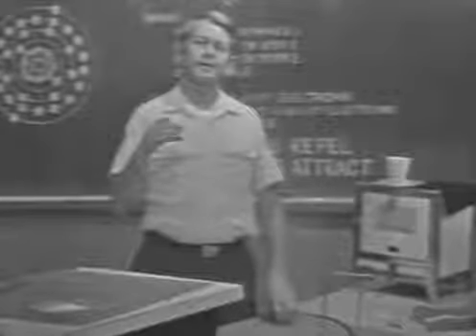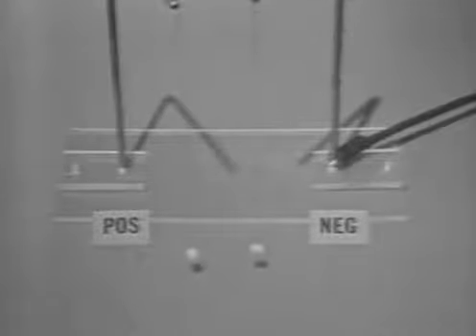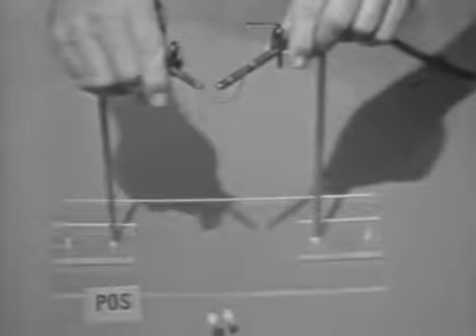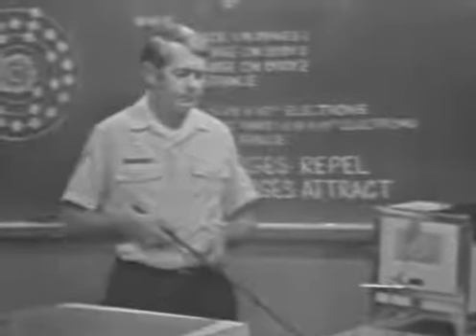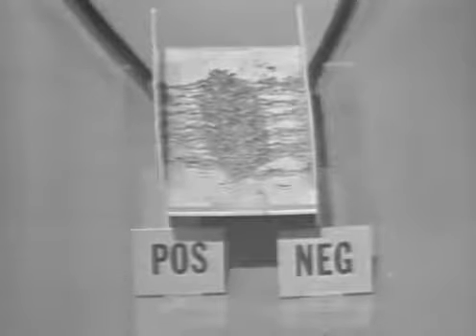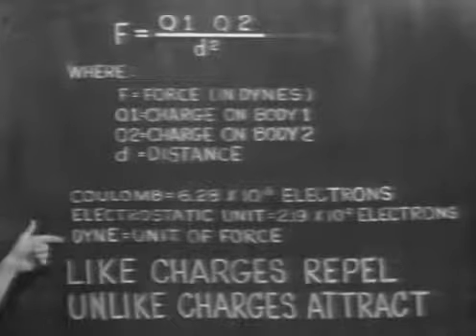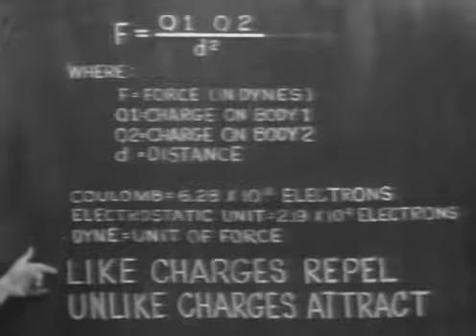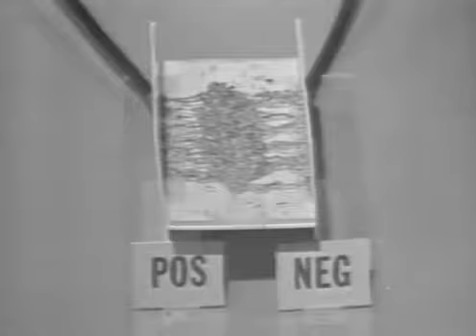Electricity and Electronics - Charged Bodies 1984 USAF Training Film